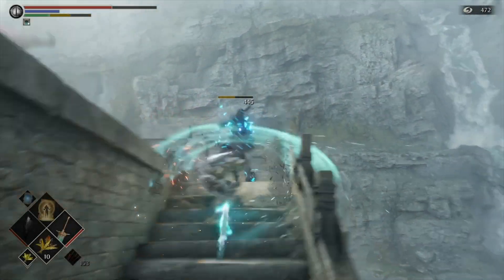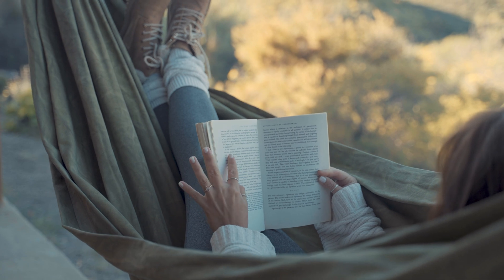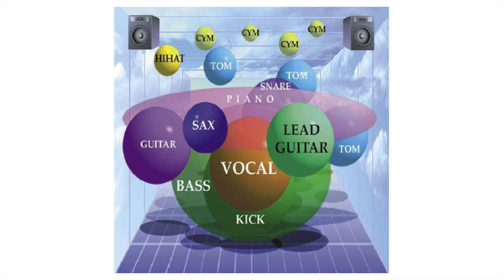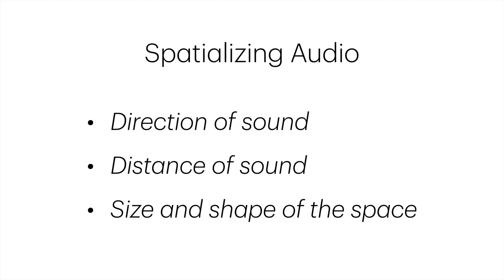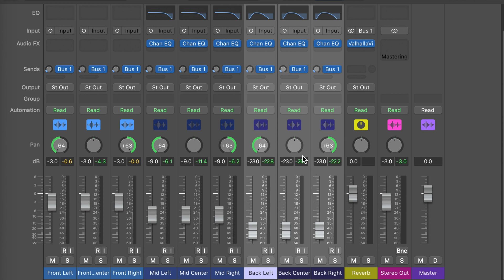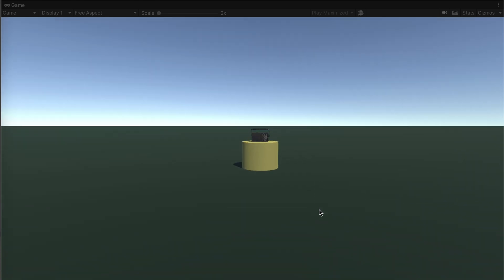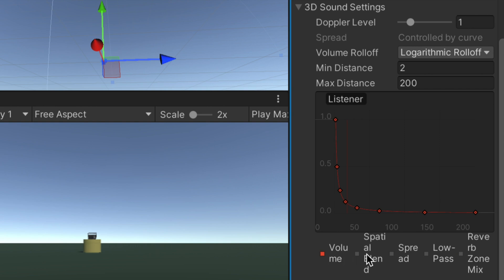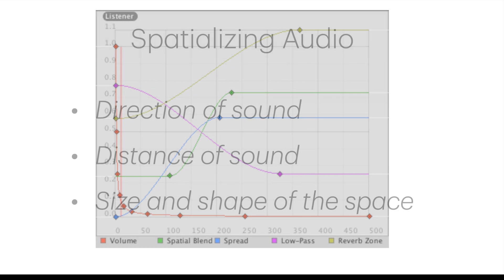Introduction to Immersive Audio in Games (Spatialization & Unity3D Audio Sources) | Simon Hutchinson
Explaining the fundamentals of spatial audio in games and its relationship to immersion.

In this video, I share some basic ideas about real-time audio spatialization in videogames, focusing on creating immersive environments. This is a wide-ranging discussion defining "immersion", outlining audio techniques for spatialization, and then showing how you can make them interactive in real time using Unity3D audio. I cover concepts such as front-back spatialization, parametric support, and how interactive environments enhance immersion.

Whether you're a game developer or an audio designer, I hope this introduction will give you a foundation for building immersive soundscapes in your projects.

0:00 Intro
0:26 What makes something immersive?
2:32 What makes audio immersive?
4:25 Spatializing audio
5:57 Front-Back spatialization in a digital audio workstation
7:08 Parametric support
7:41 Spatialization in interactive worlds
8:31 Unity3D audio sources and listeners
11:23 Reverb zones
12:53 Practical considerations in audio environments
14:20 Next Steps